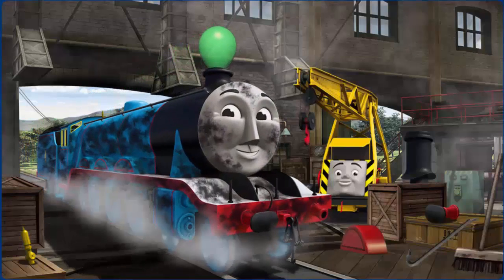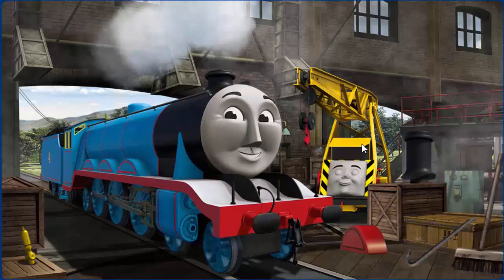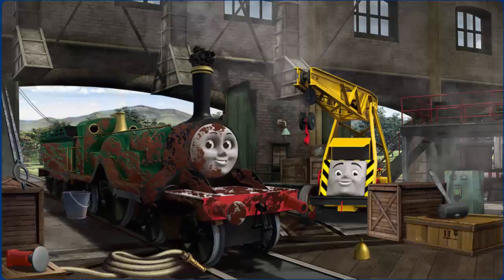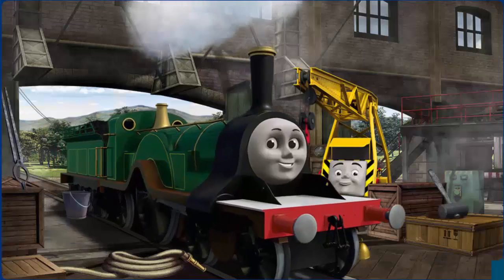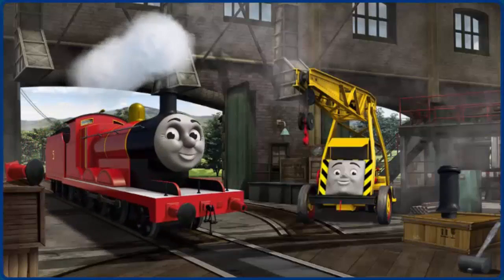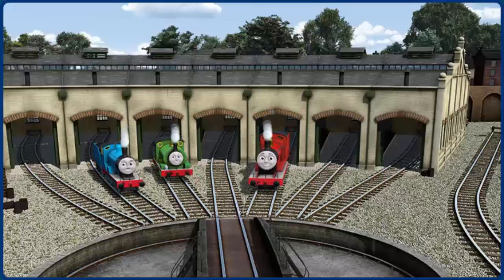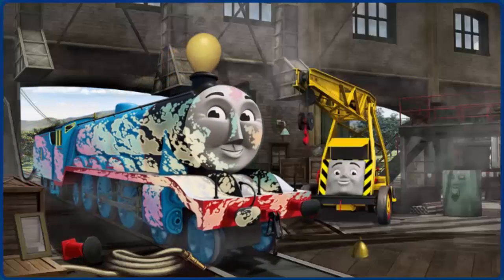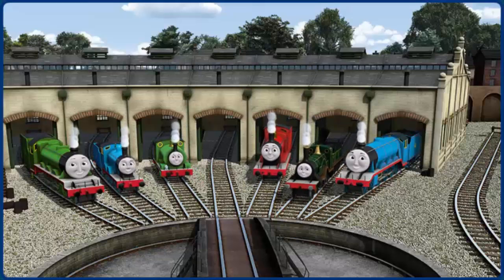Baby Game Episodes Thomas and Friends English - Thomas the Tank Children Game Online#2